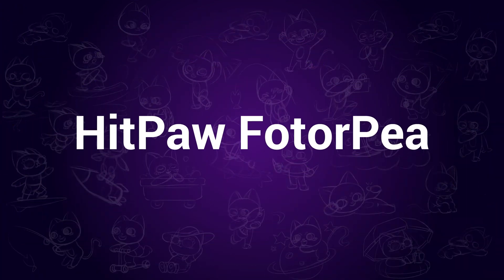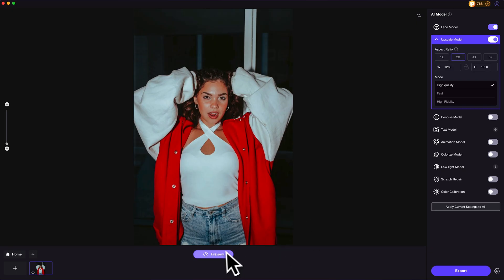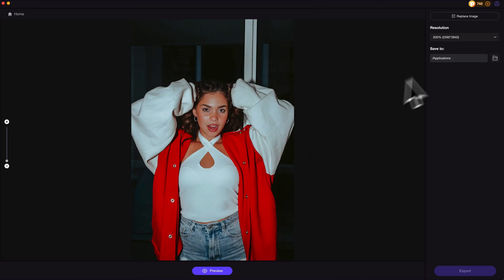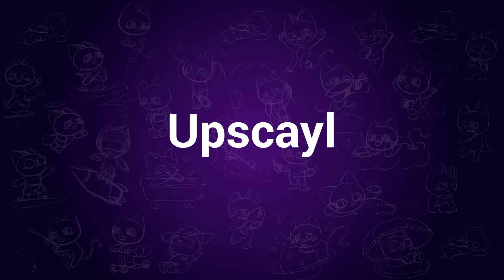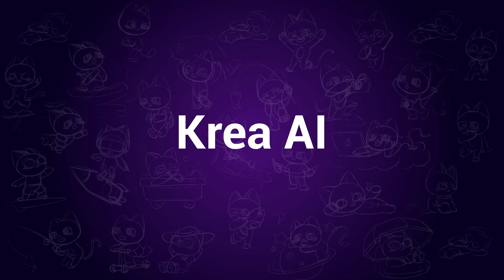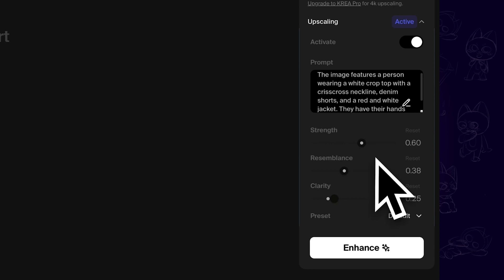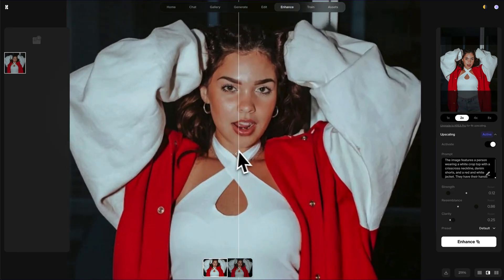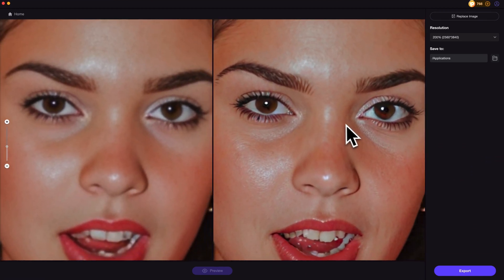3 Best AI Image Upscaler Compared | HitPaw FotorPea VS Krea AI VS Upscayl (2025 Updated)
In this video, I will share and compare three best AI image upscaler containing free, online and offline options that suit different needs!

Chapters:
0:00 Intro
0:20 HitPaw FotorPea
1:36 Upscayl
2:08 Krea AI